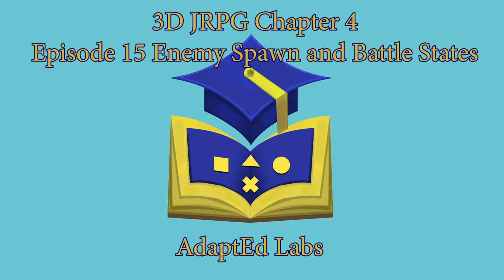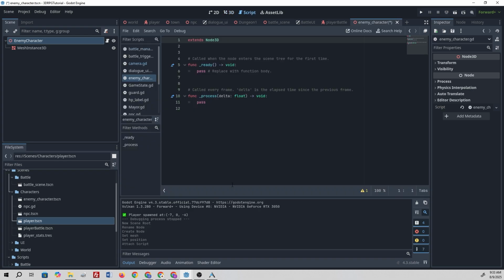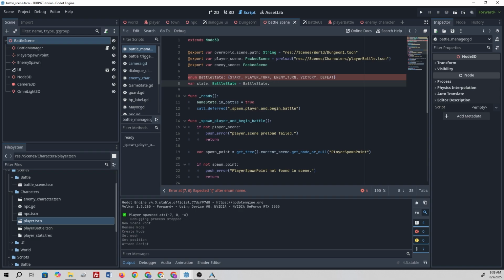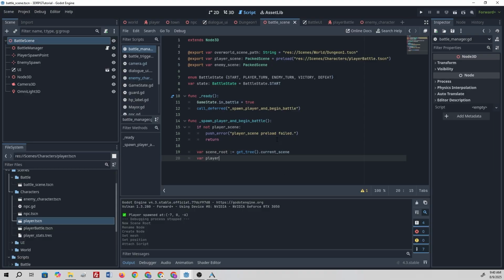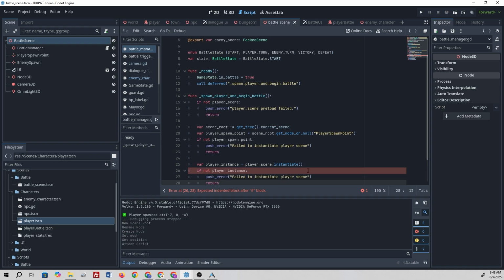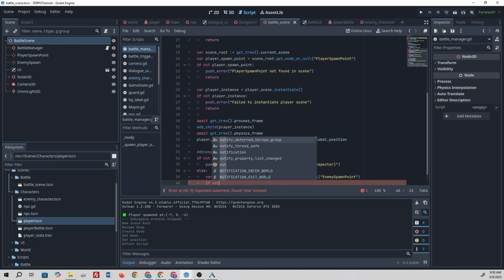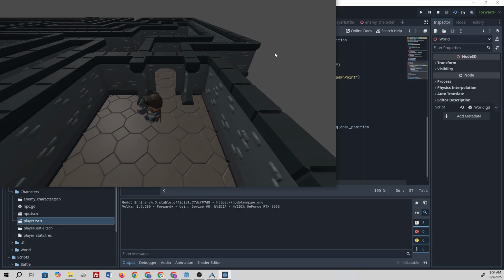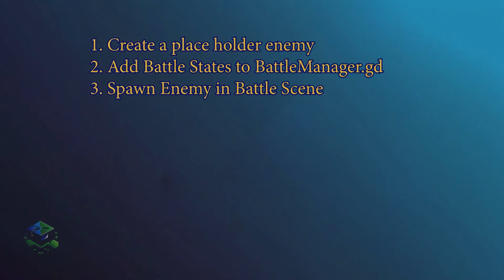Godot 4.3 JRPG Tutorial – Turn System Design & Enemy Setup | Ep. 15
In this episode of our Godot 4.3 JRPG tutorial series, we begin building the foundation for our turn-based combat system. You’ll learn how to:

Create and set up a simple enemy character scene
Add an enemy spawn point to the battle scene
Spawn both player and enemy into position
Introduce a basic enum state system for controlling battle flow

This turn system skeleton will set us up for future episodes where we’ll add menus, selectable actions, multiple enemies, rewards, and more.